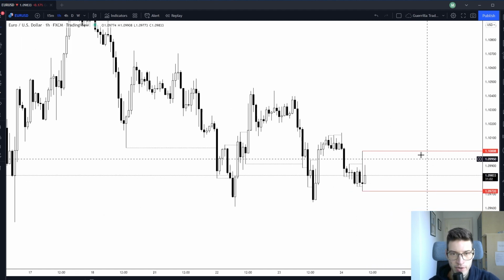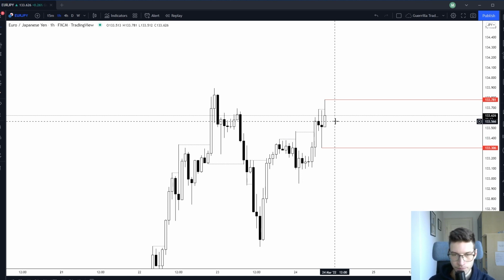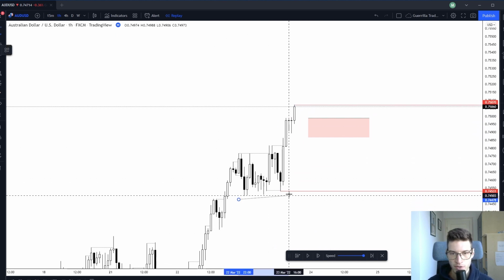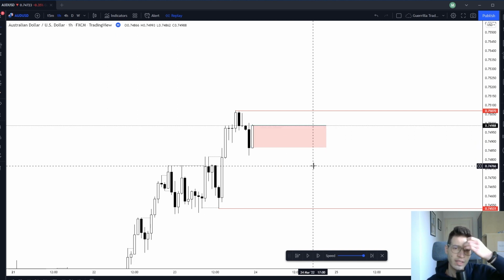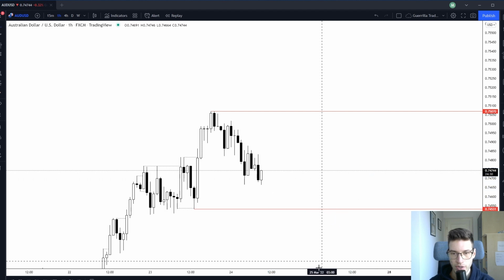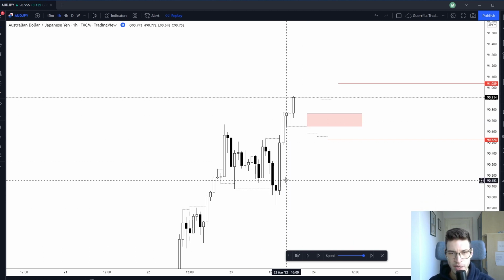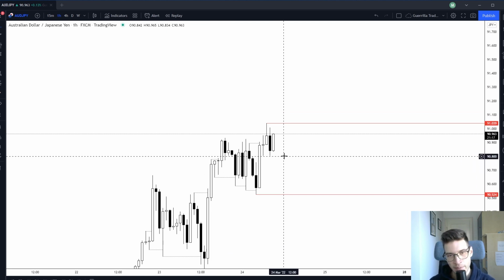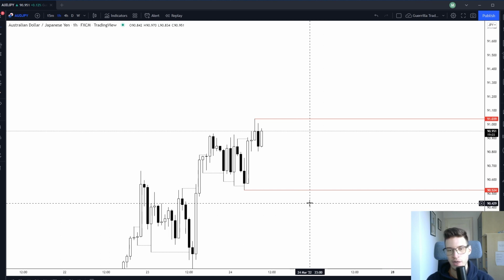Forex Trading Thursday - Took 2 losses but its part of the game!